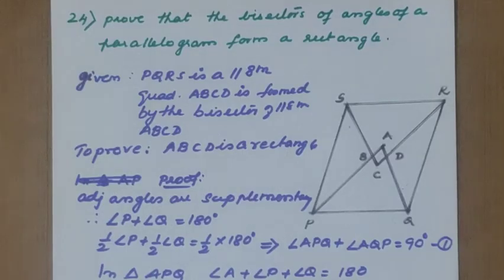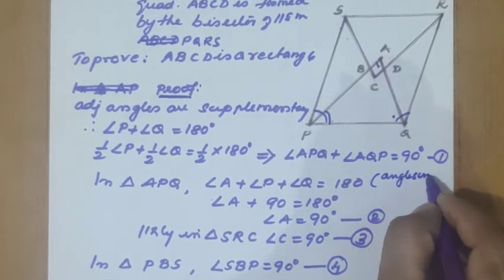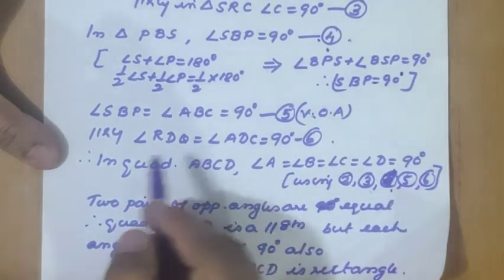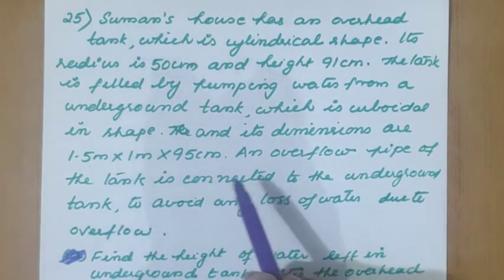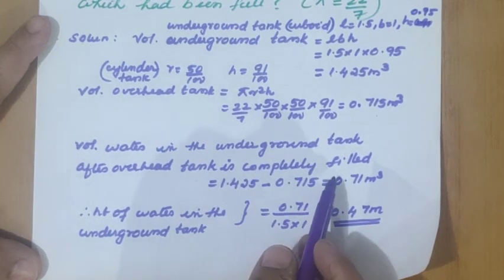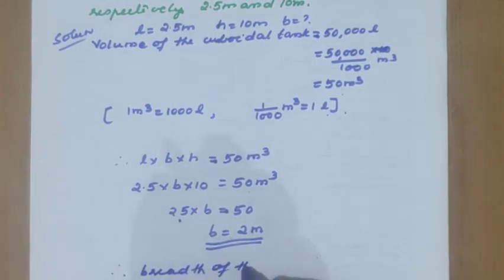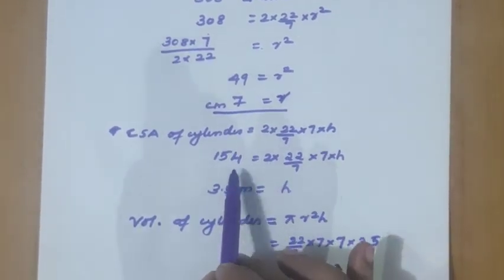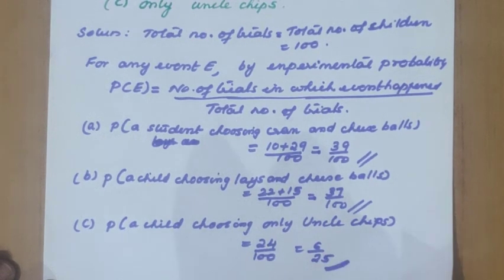class 9 maths - revision sample paper 04 part 04